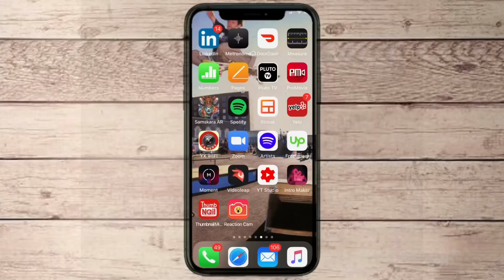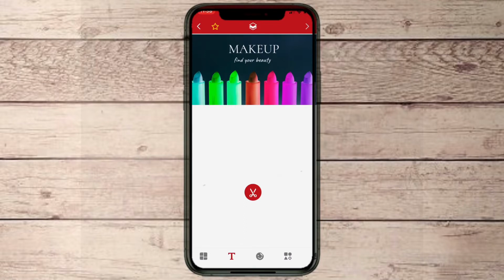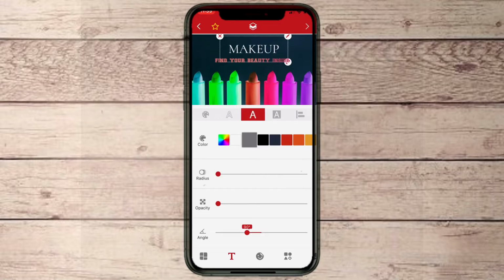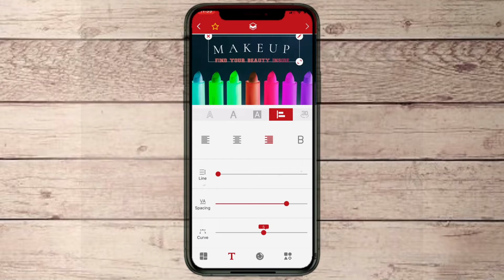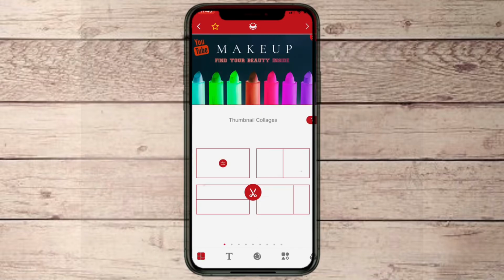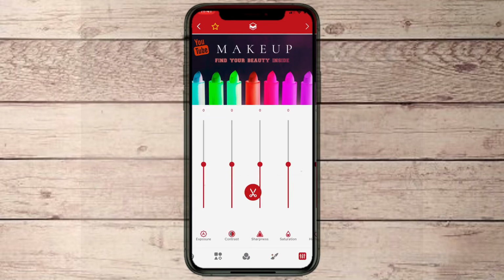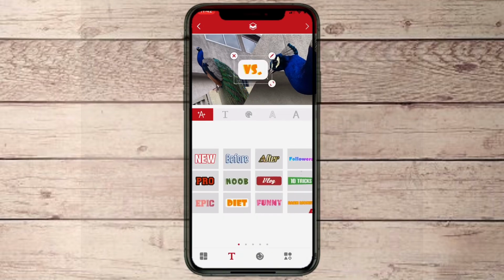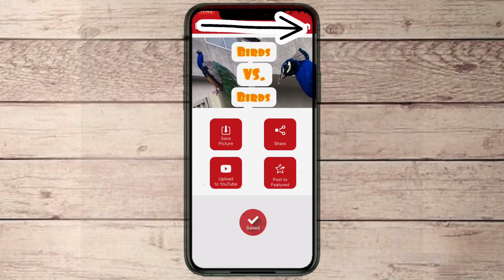How to Make Thumbnails with Your Phone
Everyone has a smartphone by now, and honestly its all you need to start making incredible looking content for youtube and other social media platforms.

Today we look at an app called THUMBNAIL MAKER that turns your iPhone or Android into a badass thumbnail making machine.

Welcome to the GIVE ME SIGNS channel, a place where we share tips and tricks on how to improve your brand in 2020.

More and more people are learning that online marketing mixed with real-world connections can bring a new path to freedom. Learning to build your brand in part of that journey.

Have you been looking for a tribe to share your journey with? Share advice and get knowledge on how to improve?

Then you are in the right place. Please join our tribe and let's grow together!

Host + Producer + Editor = BC Caldwell

"Helping businesses market themselves in the 21st century"